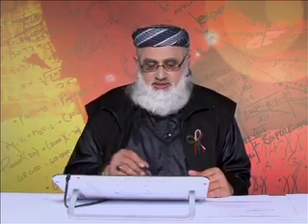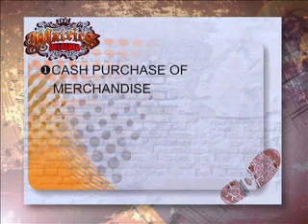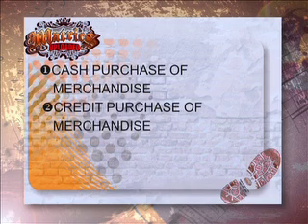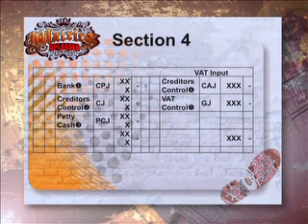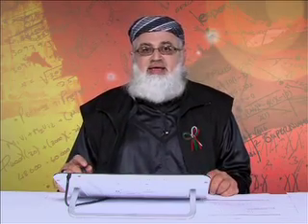Accounting 14 Segment 4.mov